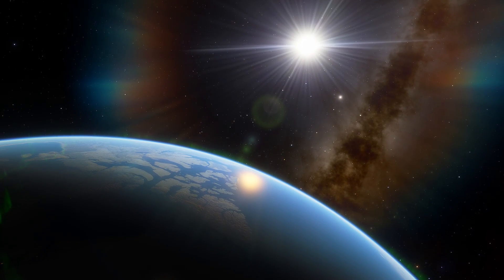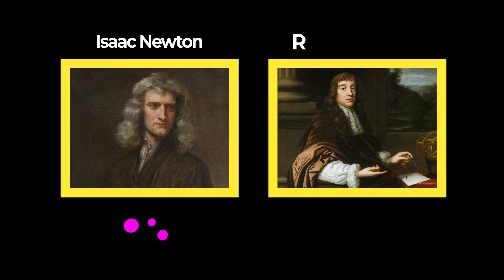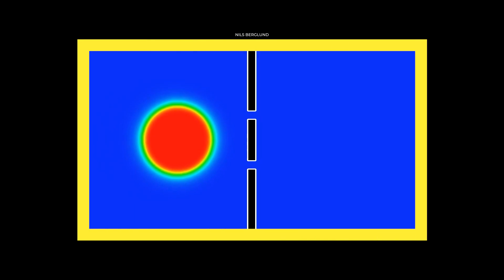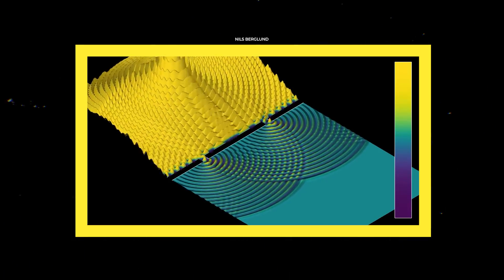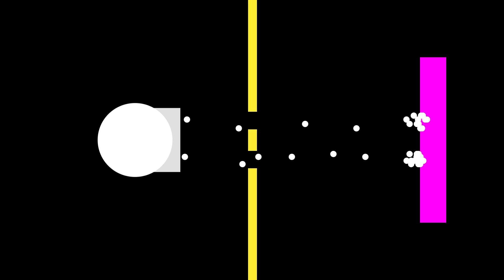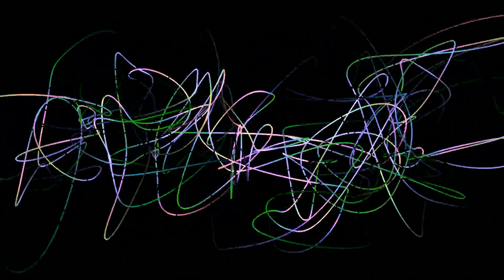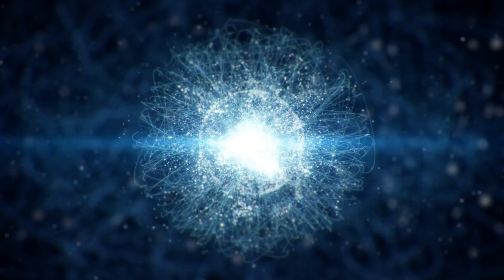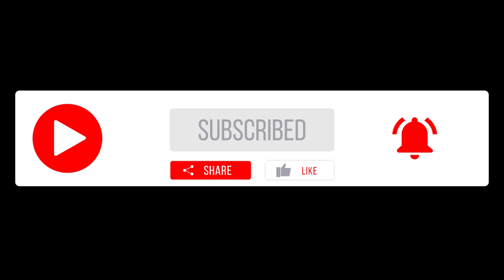Is Light A Particle Or A Wave?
Light is pretty strange. It can look like a particle and a wave, depending on how you look at it. No pun intended. Let's explore light from the very first theories we had about it to the double-slit experiment.

Produced & Edited by:
Ardit Bicaj

Written by:
Ardit Bicaj

Narrated by:
Russell Archey

Graphics:
Space Engine
Nils Berglund

iStock.com/
/Shtamper
/PolymathDesign
/Treedeo

A big thank you to our lovely channel members:
Joseph Pacchetti
Damon Reid
Expressive Pets